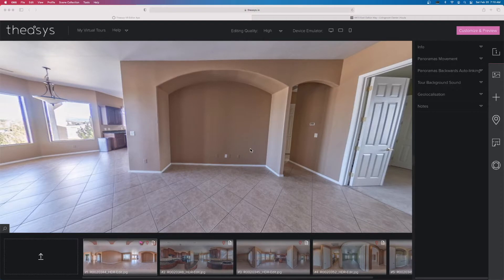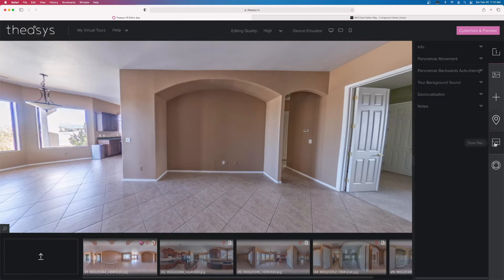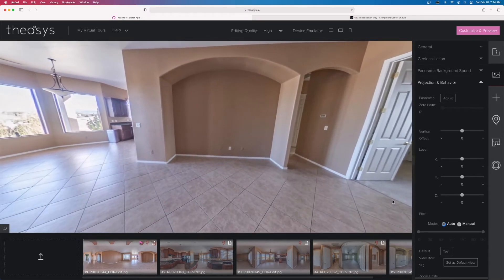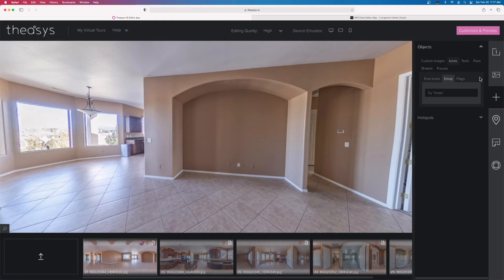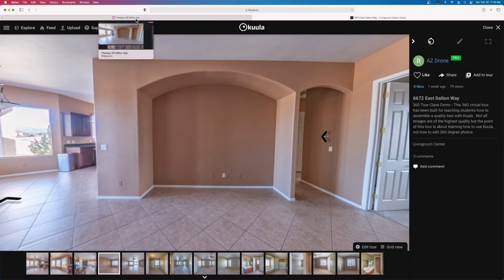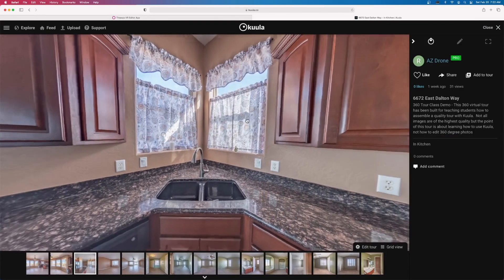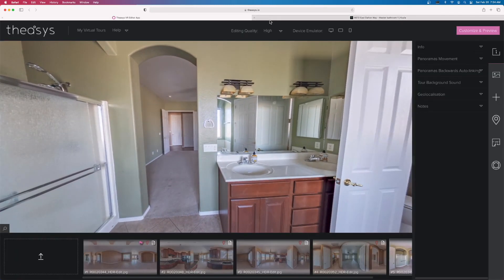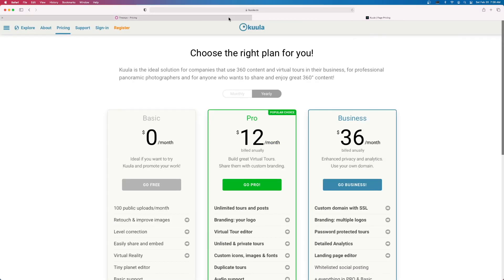Theasys 360 VR Tour Hosting - Why I chose Kuula over Theasys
First we'll take a look at Theasys.  I tested it a lot last year, and liked a lot of features it offered.  But when it came time to pay for a 360 platform I chose Kuula.  Why?  Better image and color quality.  Check out the time stamps below to jump where you'd like to.

1:20 Theasys Free Trial Account
2:09 Theasys offers many editing tools
5:09 The "enhance" feature.  How many times do I have to edit my photo?
6:28 Hotspots and the host of icons for your tour
7:57 Even more customization on Theasys
8:50 Comparing a Theasys 360 to a Kuula 360 - 1 issue above all else.  Color quality.  If the image and color look bad on Theasys, but image and color look great on other 360 hosts, what does that say to you?